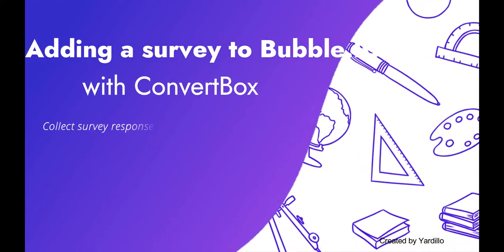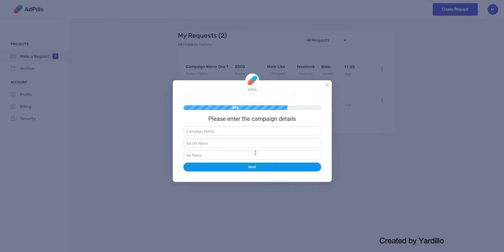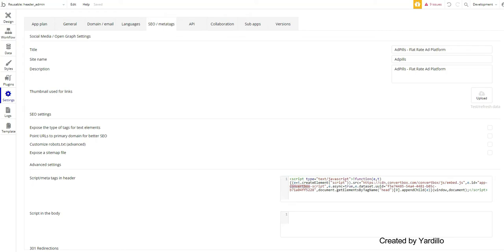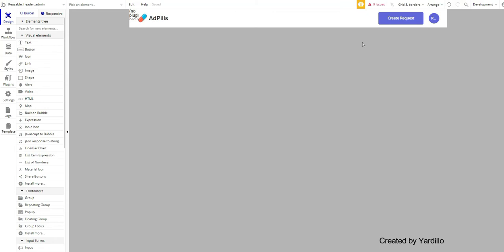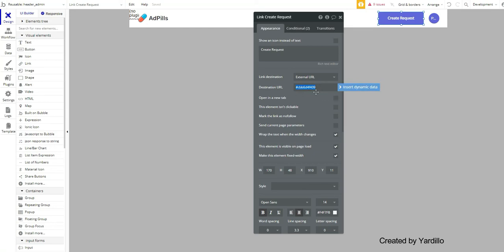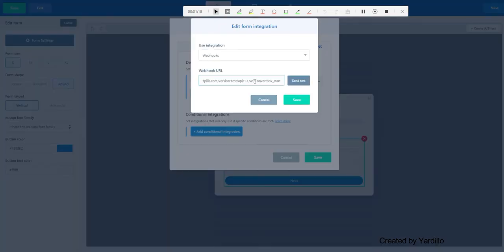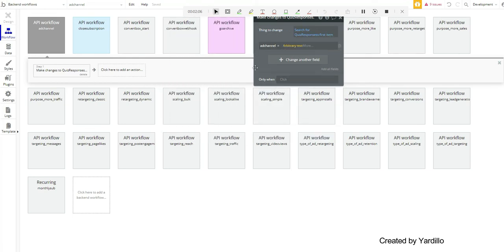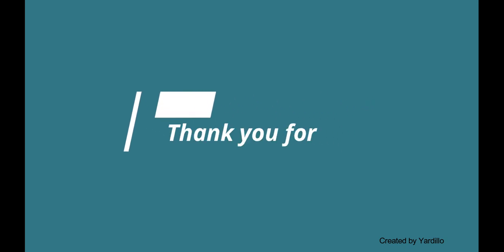Ad Funnel Survey Questions in Bubble.IO with ConvertBox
Add Funnel Survey questions to your Bubble.IO site with ConvertBox. Collect responses and create a thing with webhook. Creating an online funnel survey is not that easy. You have to add conditional logic to each user selection. The second challenge is when you want to show a survey on any page of your website. The third channel is to take the responses back to your application or database. It gets very complicated when you want to make a change in the future. This video shows the integration of ConvertBox with Bubble.IO.